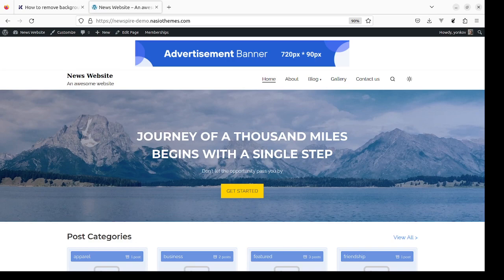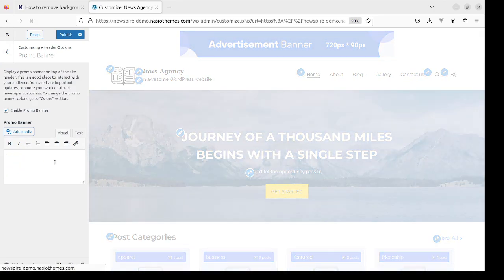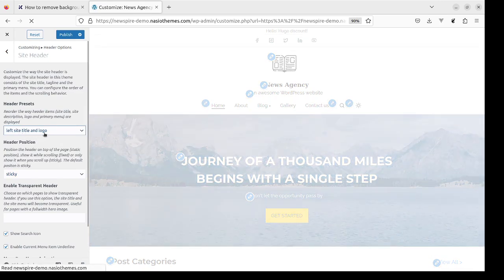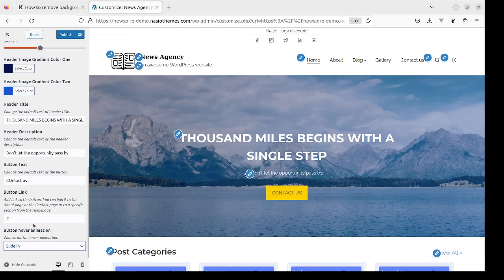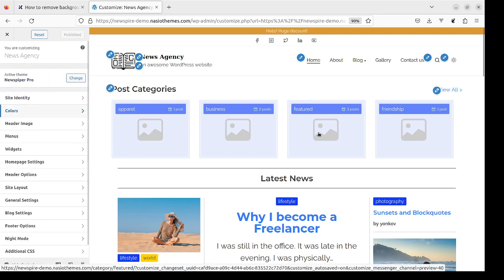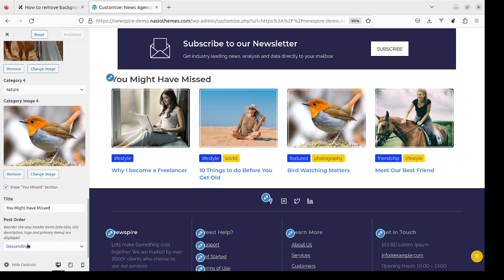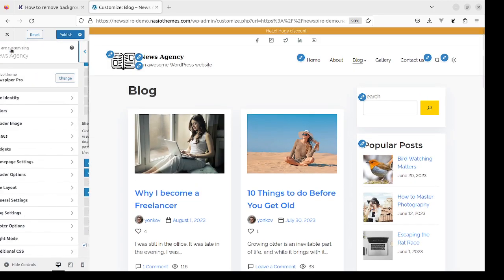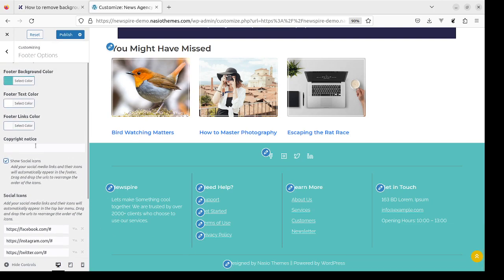Newspiper Theme Options